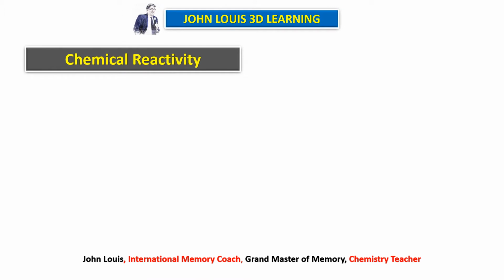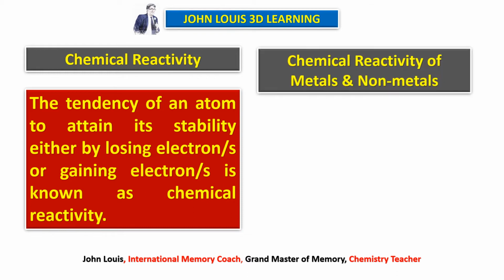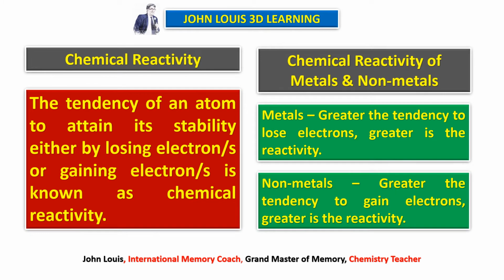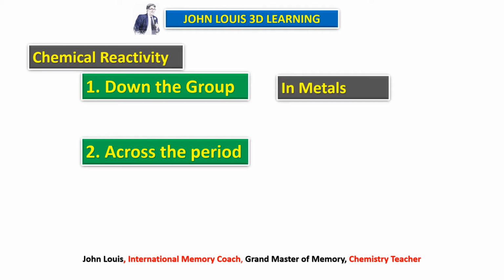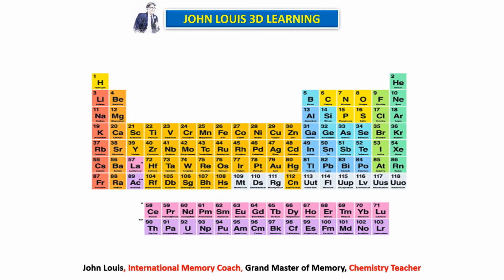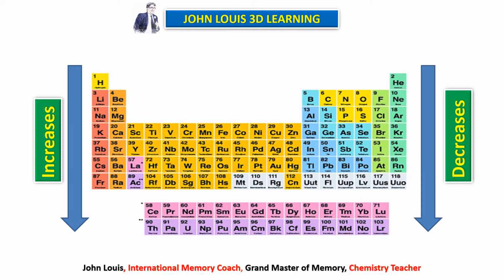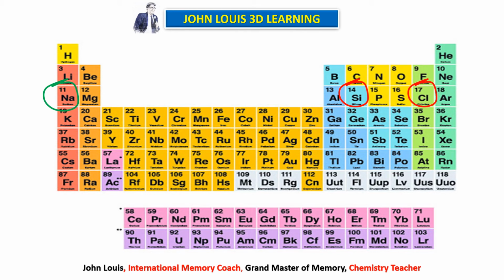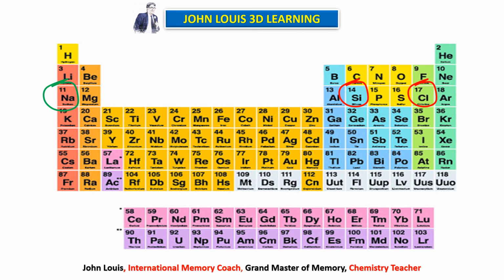10th STD Chemistry - Chemical Reactivity [ ICSE / CBSE / STATE BOARDS ]